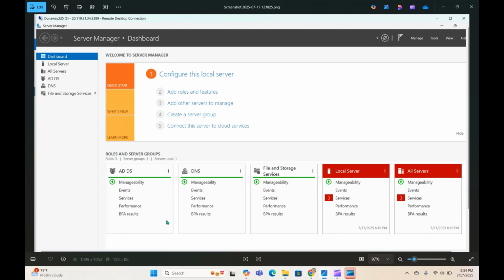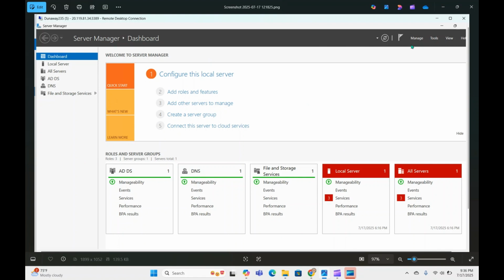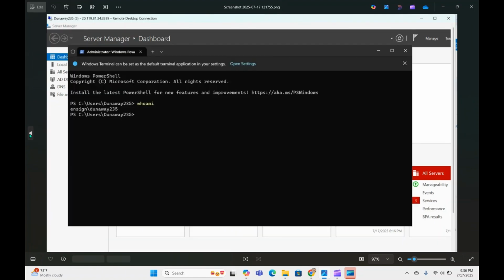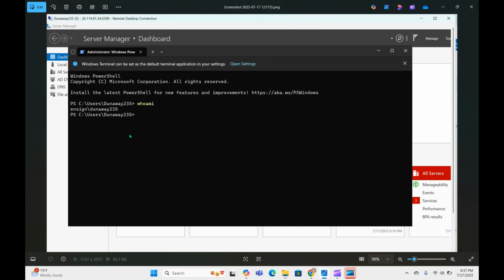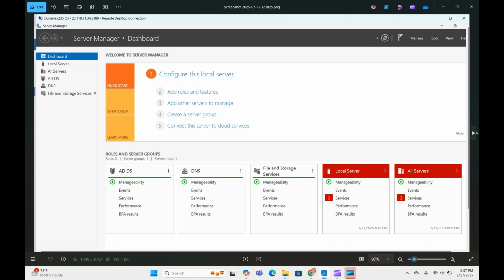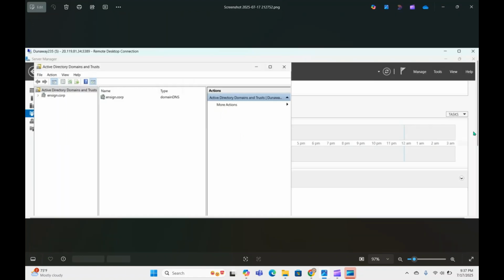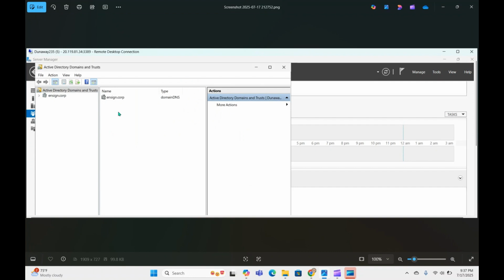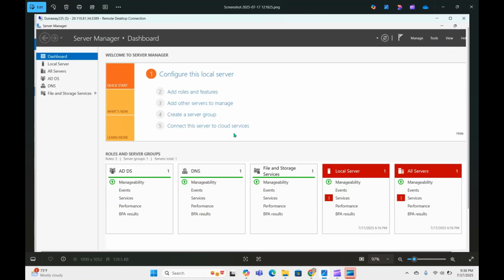Turning my VM to a DC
This video was made to explain the process of turning my vm into a domain controller on a domain in AD.